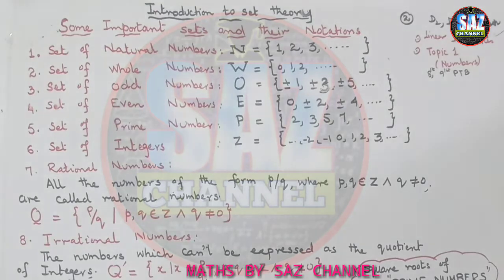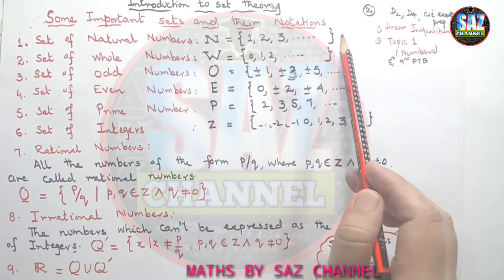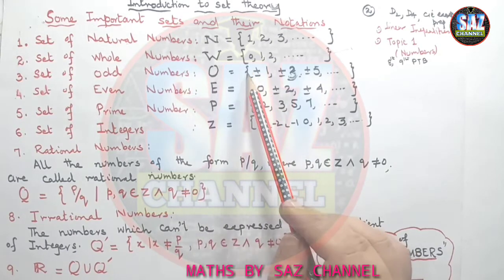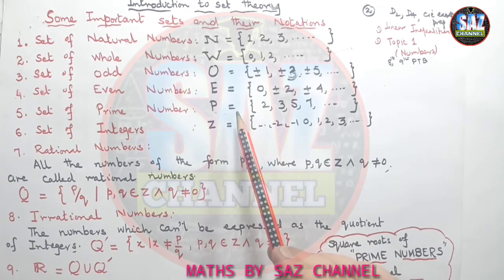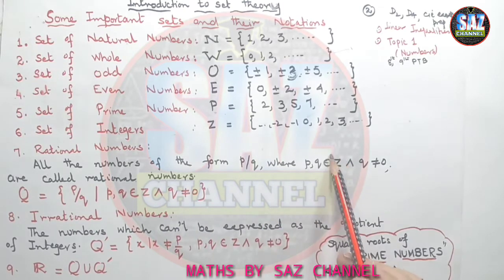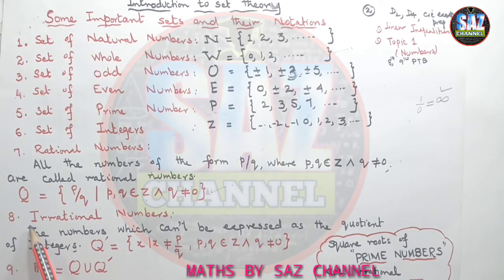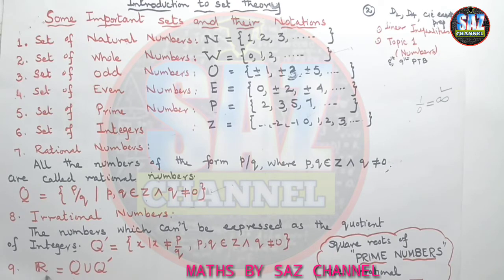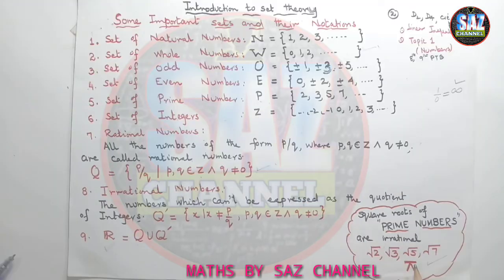Number System|Names of sets of Numbers|Sets of Numbers notations and symbols| SazChannel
In this video you can find Symbols,Notations and their elements of some standard sets
Like Natural Numbers ,Whole Numbers,Odd and Even Numbers ,Prime Numbers Rational and Irrational Numbers and Real Numbers
This lesson is equally important for D2,D4 ,CIE Exam preparation students and students of class 6,7,8,9 students of PTB